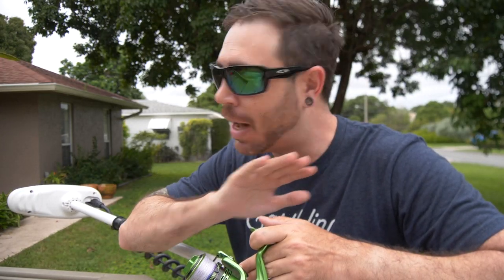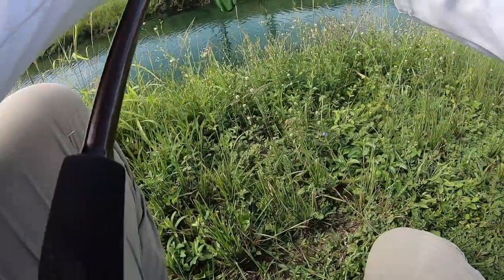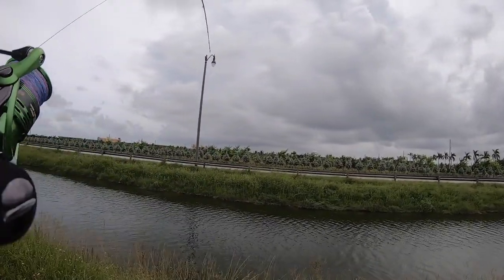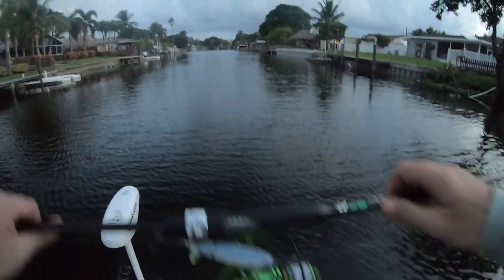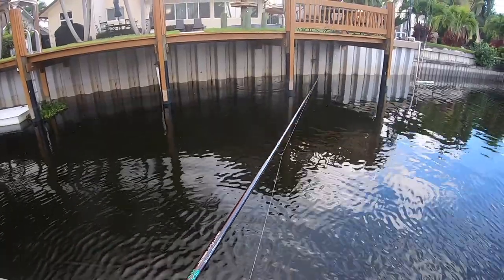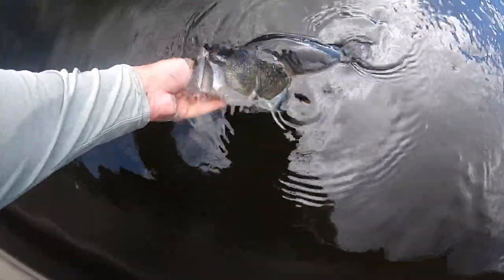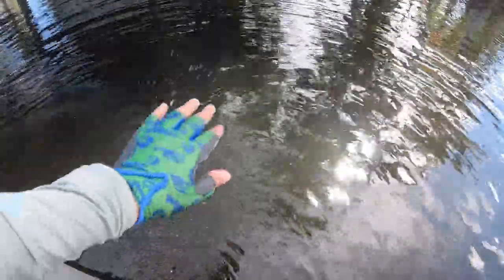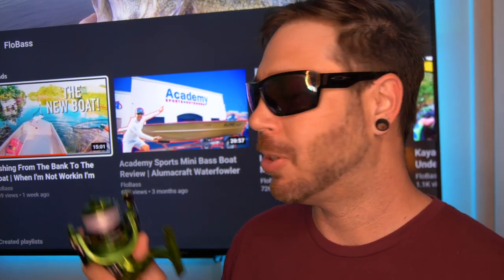Testing Amazon's CHEAPEST Fishing Reel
Book a guided fishing trip with me

With so many new faces I've seen this past year out on the water and in the tackle shops, it made me think back to when I was just beginning to fish. I was privileged to have my grandfather show me the ropes, and pass along his knowledge of everything fishing which gave me a head start. But not everyone is lucky enough to have someone mentor them into the sport. Where would one start if they wanted to begin fishing? Well, you'll need a rod, and most importantly a reel. I wanted to test out the cheapest one I could get my hands on via Amazon to see if this would be a viable option for a beginner fisherman or fisherwoman to help them get their feet wet, and catch their first fish with.
~Eric

The reel has sold out since making this video, but you can find a similar one

Enjoy these dope beats by:
Brock Berrigan - Suits & Fake Names
Brock Berrigan - Edible Arrangement
Brock Berrigan - Legacy Parkway